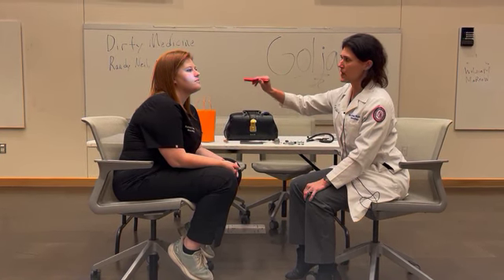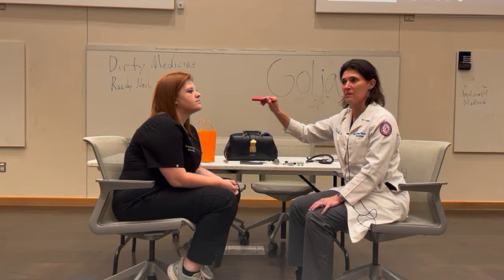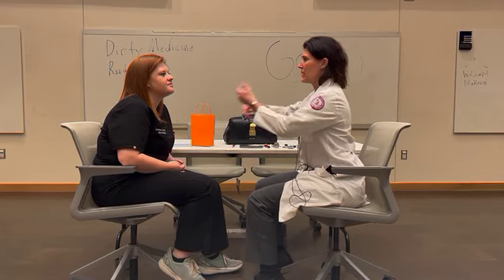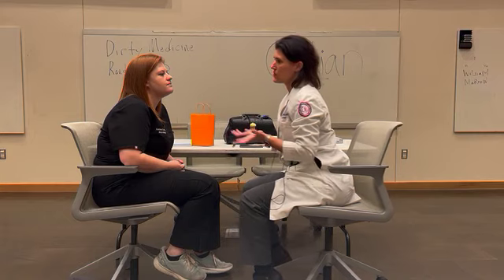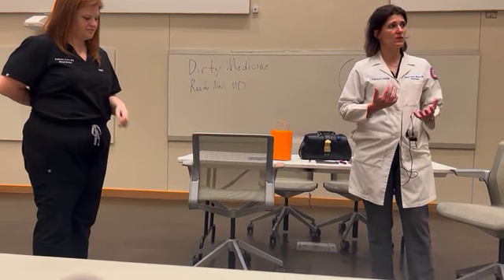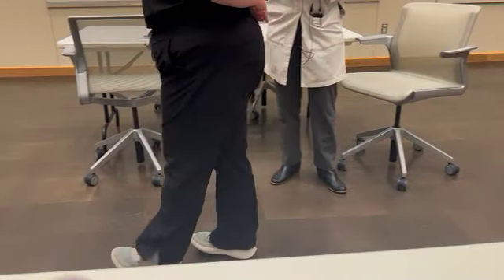Neuro Exam Demonstration 10-26-23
Demonstration of the neurological examination for MNB2 on 10-26-23.  Led by Dr. Alissa Willis, Chair of the Department of Neurology and assisted by Dr. Kelsey Carr (PGY3).